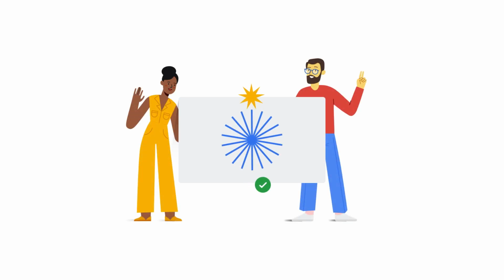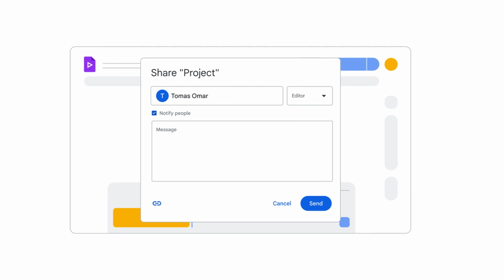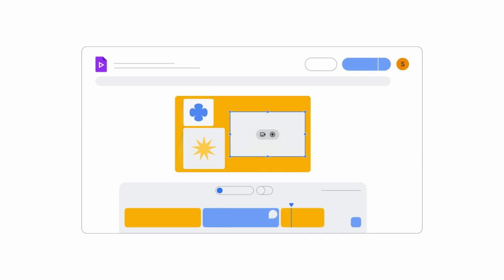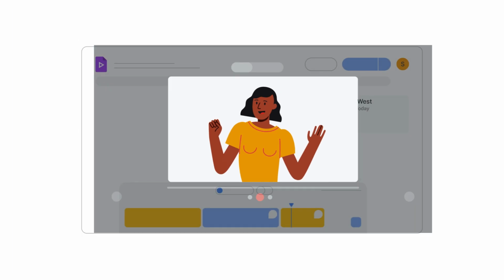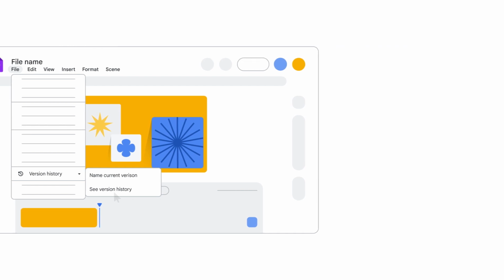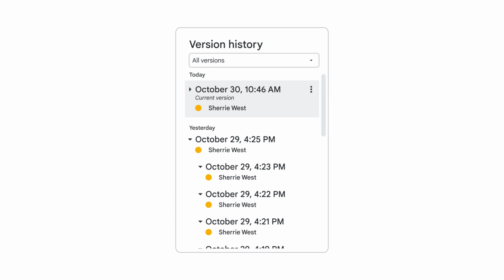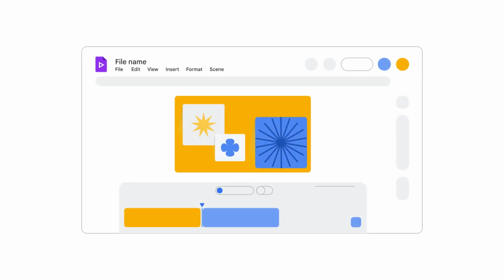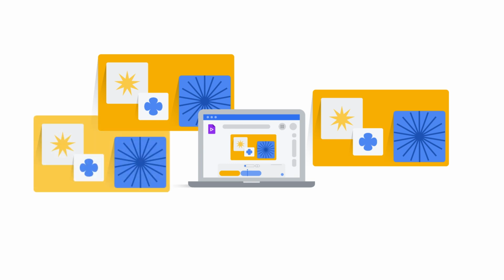Collaborating and Sharing Your Videos with Google Vids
Collaborate and share your videos seamlessly with Google Vids. This tutorial covers sharing options, commenting features, version history, and exporting your final video. Work efficiently with your team and share your videos with a wider audience.

To learn more about using Google Vids, check out the full training available on Google Cloud Skills Boost.

Google Cloud Skills Boost features on-demand courses with hands-on activities, labs, and completion badges to share on your social network.